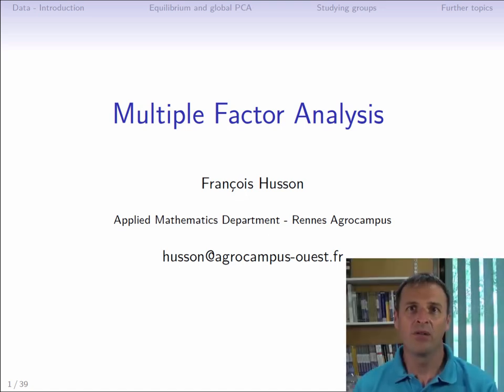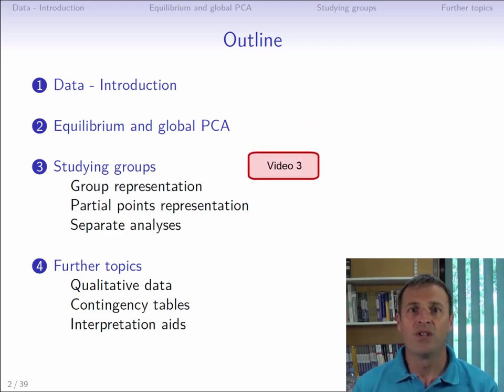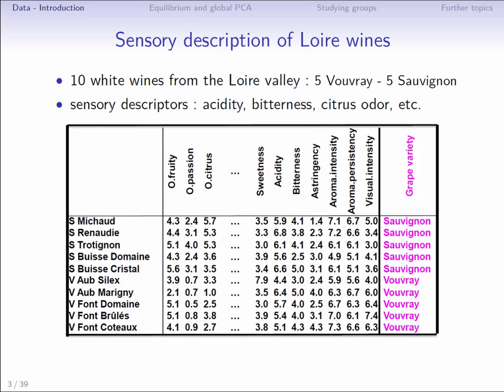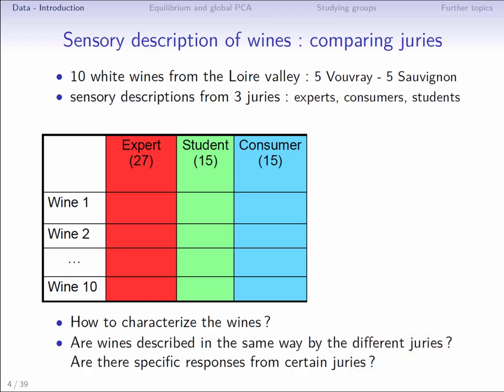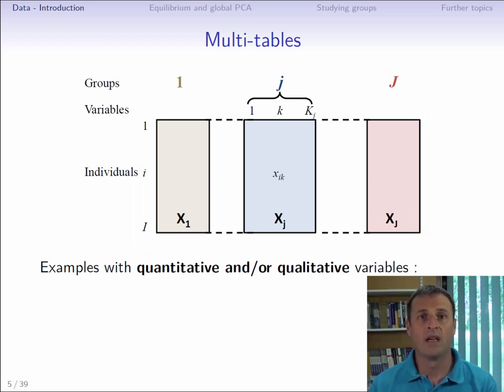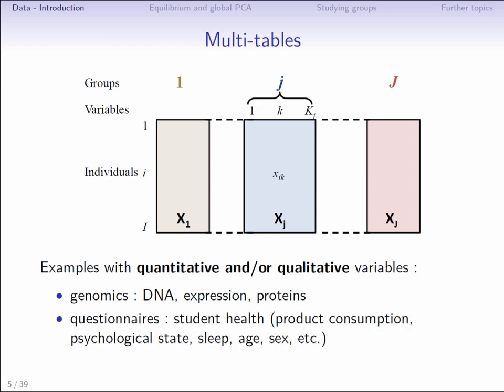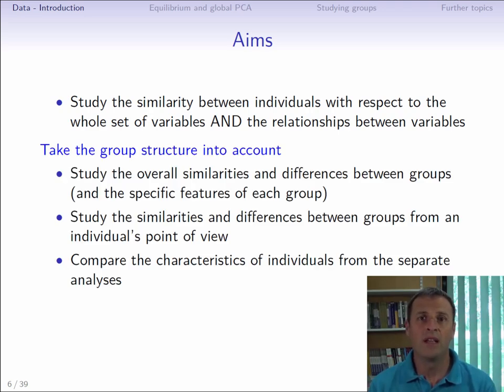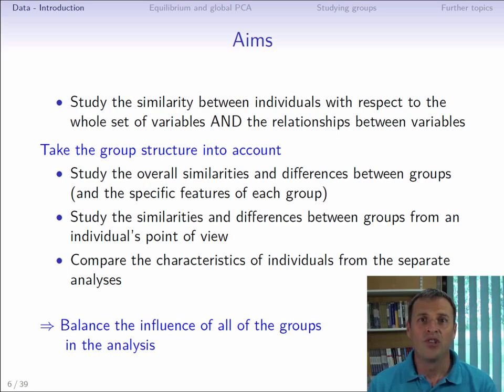Multiple Factor Analysis - MFA - (course 1/4), a multi-blocks method for visualizing information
Multiple Factor Analysis (MFA) is a principal Component Methods that deal with datasets that contain variables that are structured by groups.
It can deals with different sources of information.